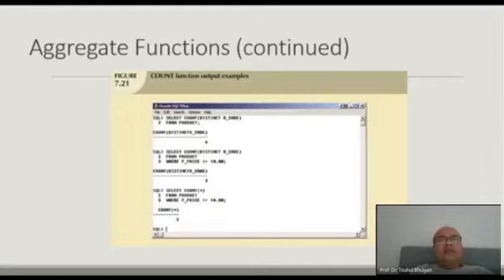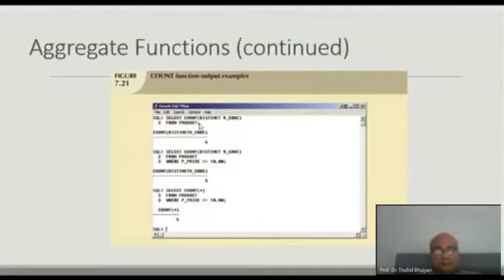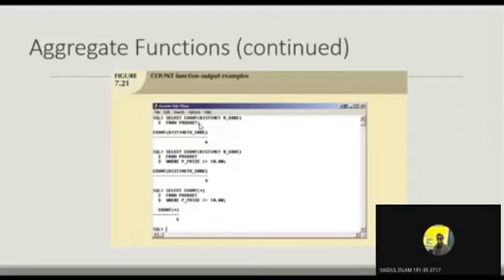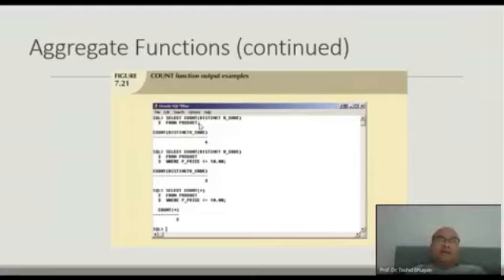Structured Query Language SQL Part 2